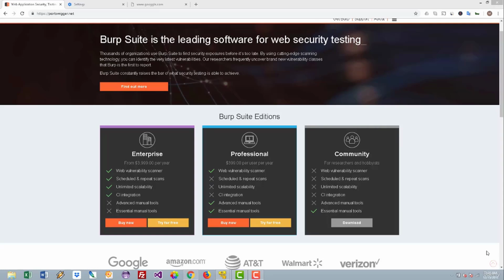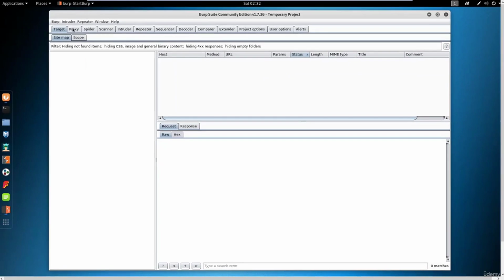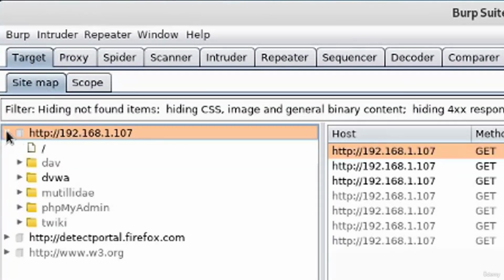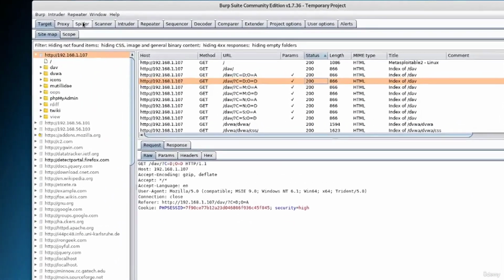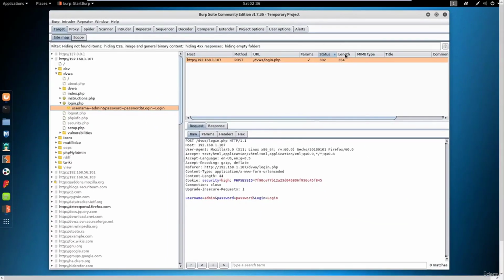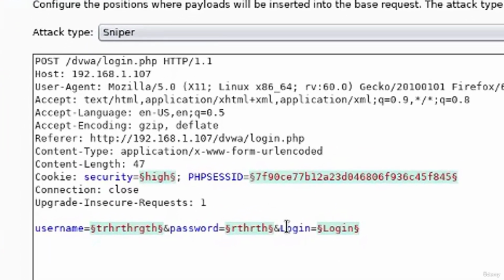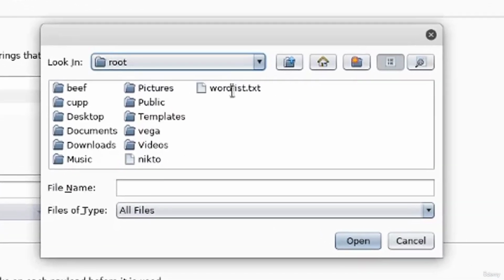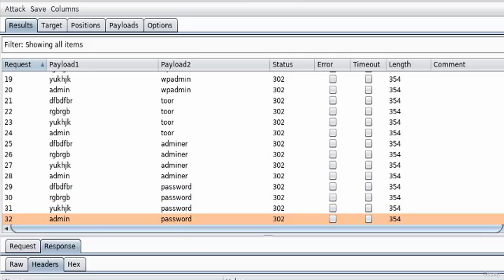Intercept and Analyse Web Traffic: Ethical Hacking (Lec 39)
Learn how to intercept, analyse, and replay web traffic for ethical hacking and web security testing in this beginner tutorial. This video explains how web requests and responses work, how proxies help you see traffic between a browser and a server, and how ethical hackers use that view to find security problems. You will learn how to set up a lab, capture traffic safely, read requests and headers, spot weak points, and replay requests to test how a site responds. The lesson is for cybersecurity students, web security learners, and ethical hacking beginners who want practical, hands-on skills. All testing is for education and authorised systems only, with a focus on finding and fixing problems responsibly. Chapters:
0:00 How web traffic works
0:48 Setting up a proxy lab
1:49 Capturing requests
3:43 Analysing headers and data
4:48 Replaying traffic
7:23 Finding and fixing issues